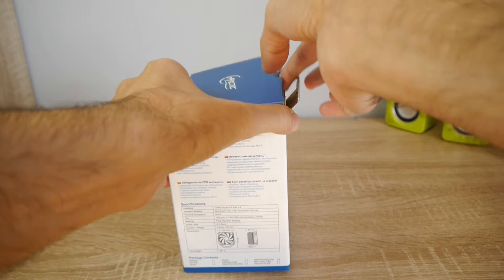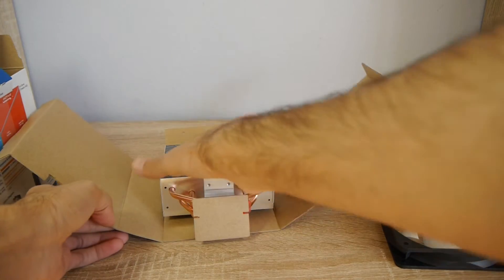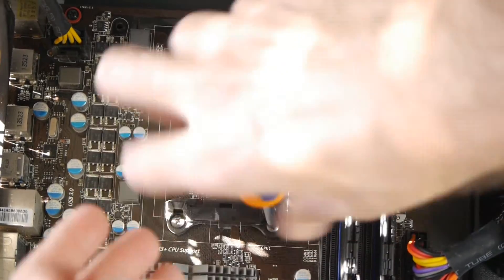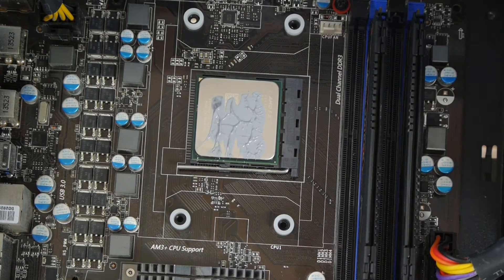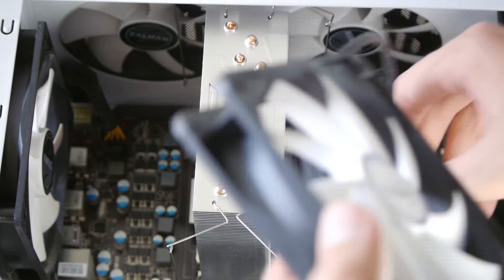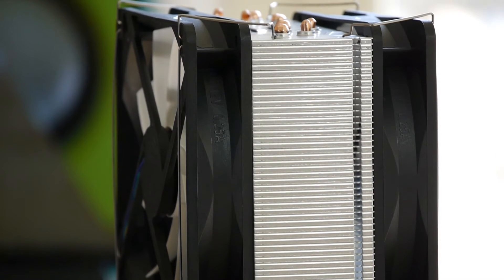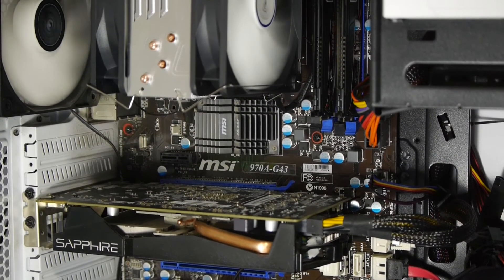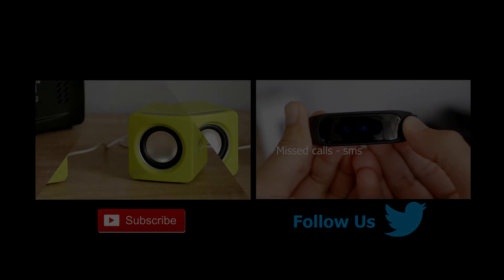ARCTIC Freezer A32 - Best CPU Cooler for under $40! Unboxing, Installation & Performance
A "Quick" Unboxing, Installation Guide & Performance Report of the ARCTIC Freezer A32.

Intel version

A special thanks for Jonas over at ARCTIC Cooling for sending this out.